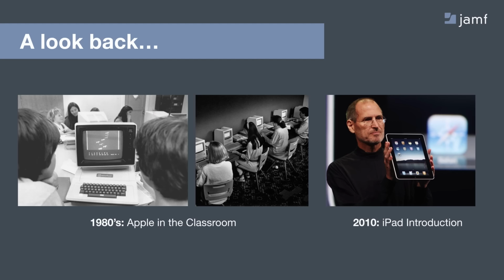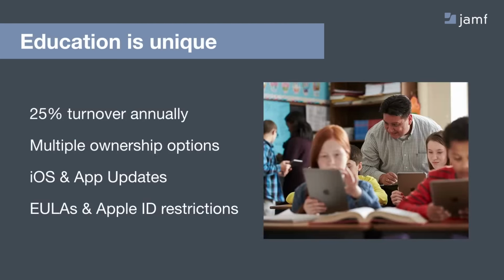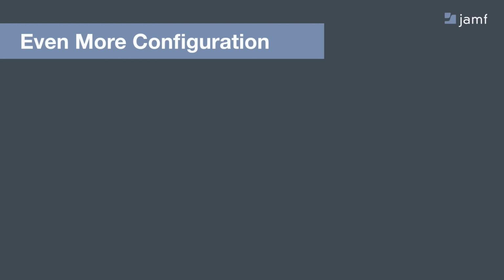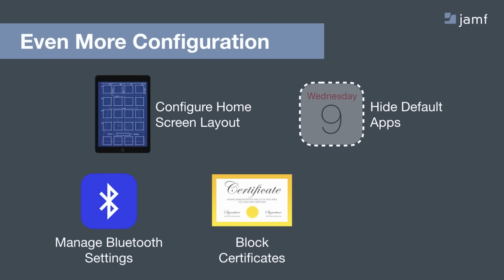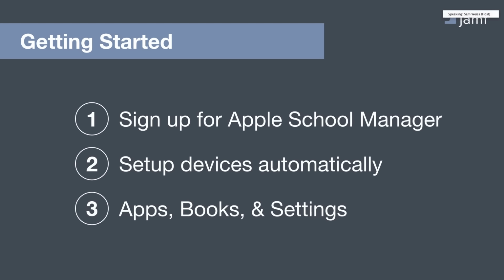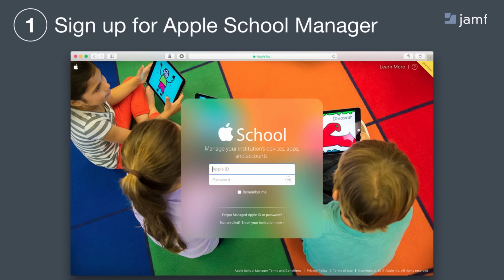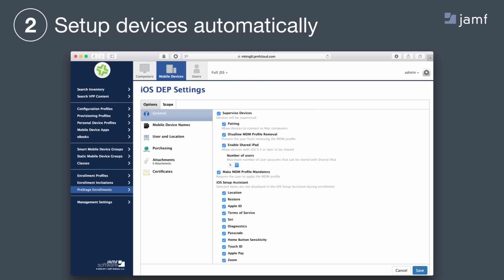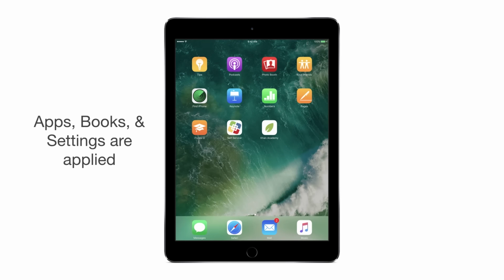The Future is Now: How iPad Management in Education has Evolved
There has never been a better time to use iPads in the classroom. With new productivity apps for students, better classroom management tools for teachers and more robust management frameworks for IT, Apple has made it easier than ever to empower schools with the technology they need.

In our webinar, The Future is Now: How iPad Management in Education has Evolved, we’ll take a look at ways education technology has changed over the years and explain how your school can take advantage of everything new from Apple.